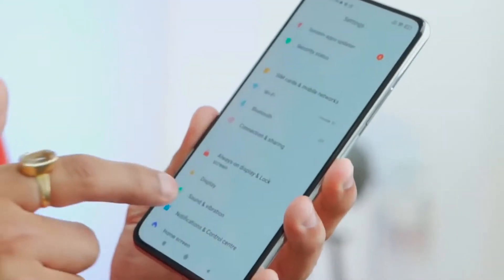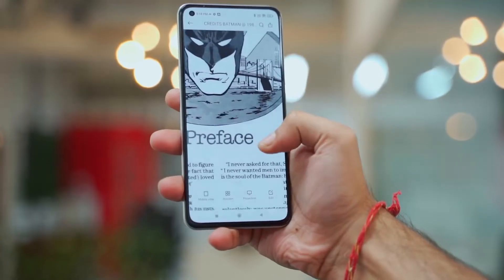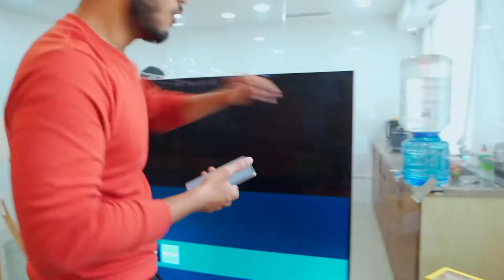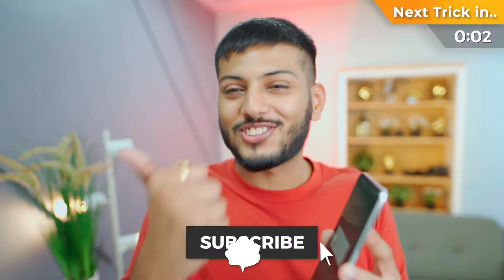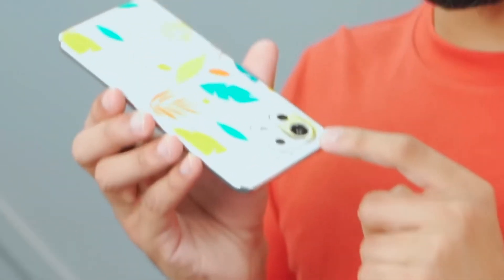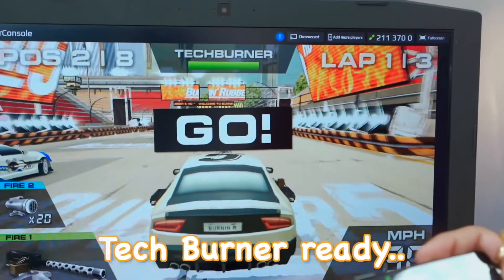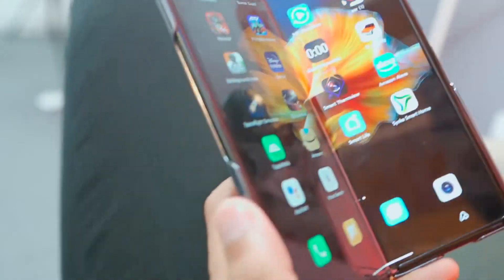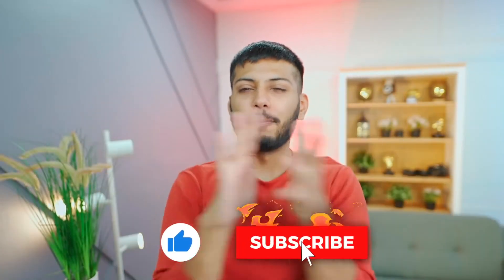How To Re-use Your Old Smartphone *10 Tricks*